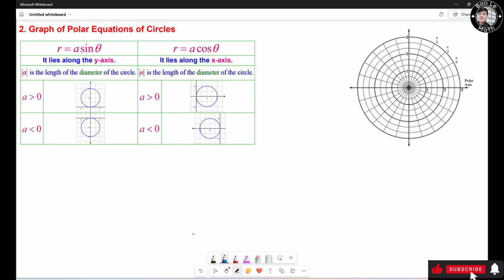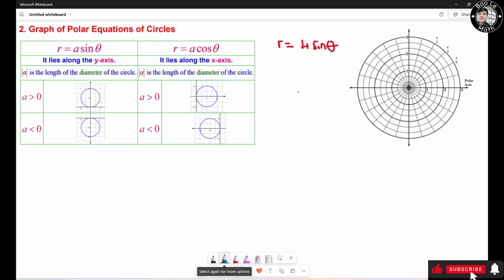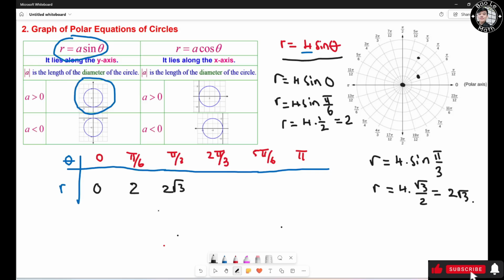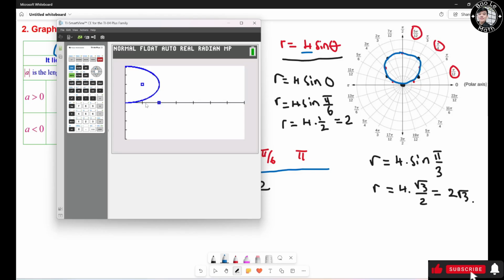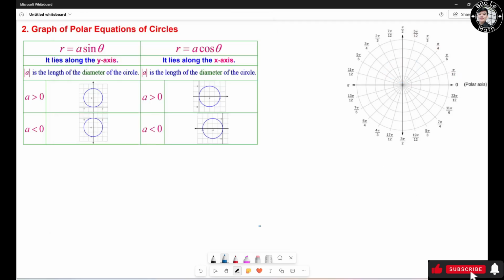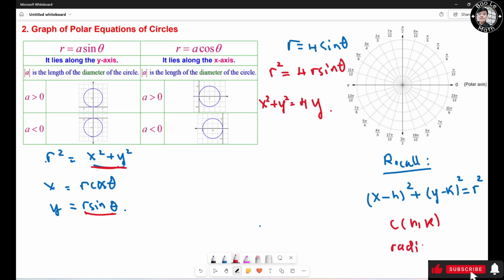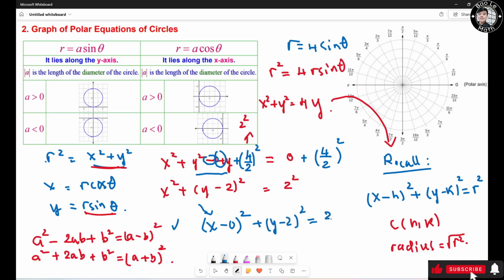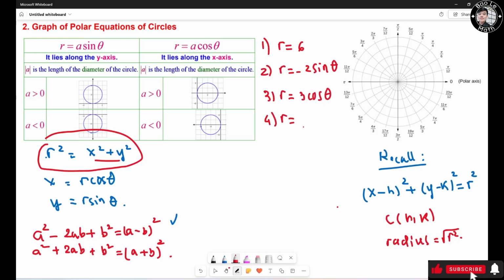AP Precalculus | Topic 3.14B | Polar Function Graphs–Polar Equations of Circles–The Ultimate Guide!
Graphing circles in polar coordinates has never been easier! ⭕📐 In this video, you’ll learn step-by-step how to sketch the polar equations of circles, including key forms like r=acosθ, and r=asinθ. We’ll break down the intuition behind these equations and show you how symmetry and key points simplify the process. Perfect for anyone studying polar coordinates or preparing for exams! 🚀"